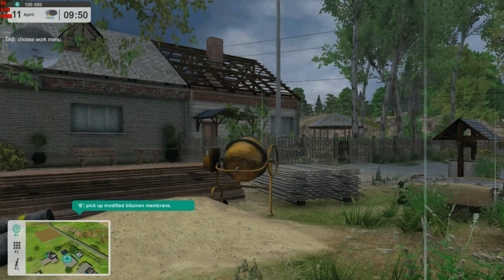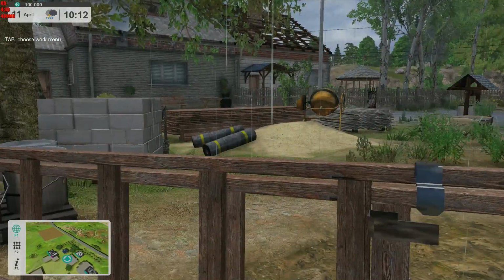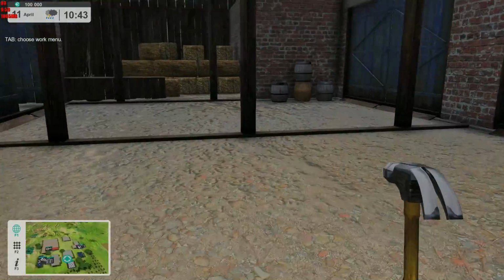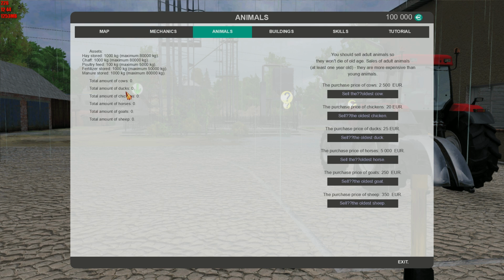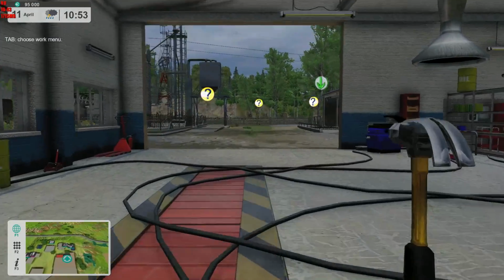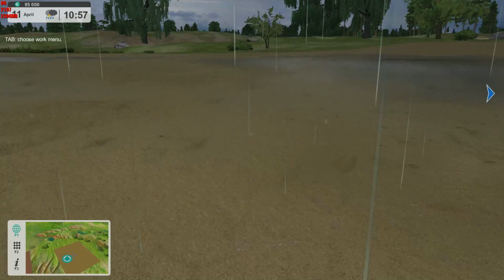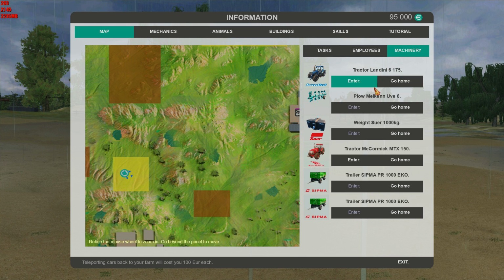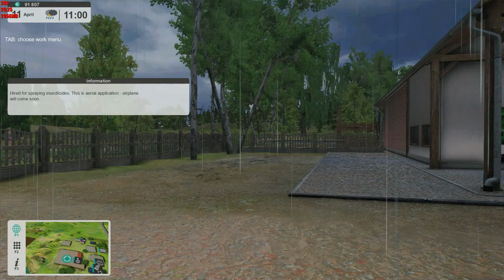Farm Expert 2017 a look back pt.1 the farm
Going back to Farm Expert 2017 to see if it was as good/bad as remembered